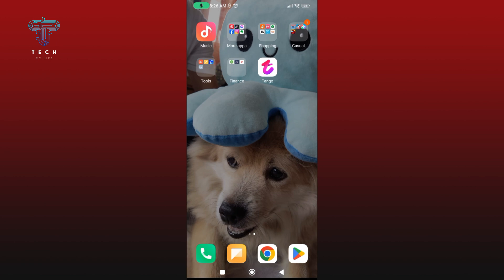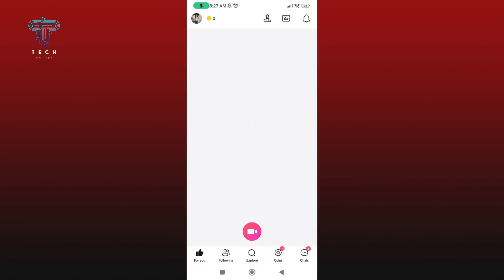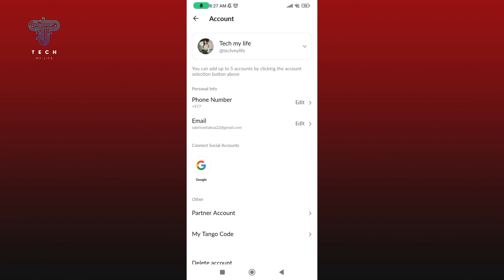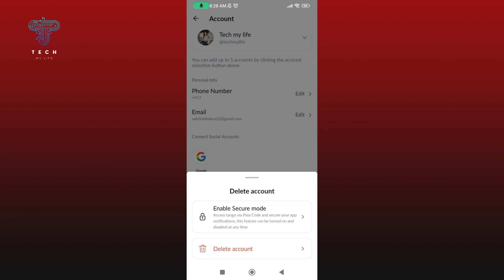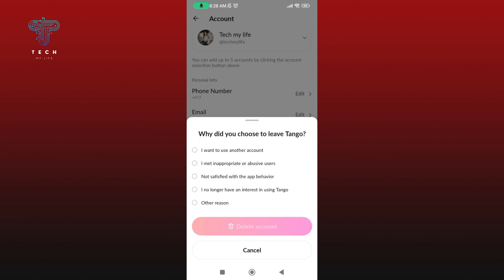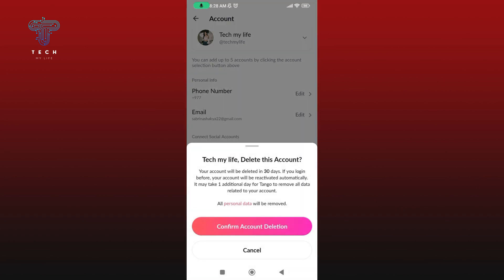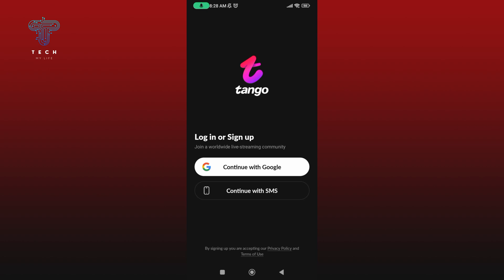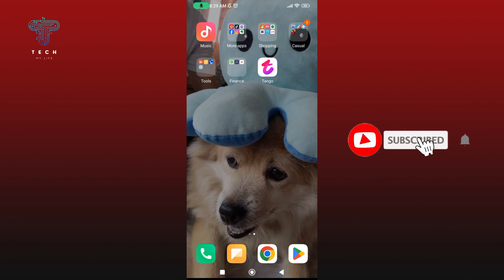How to Delete your Tango Account? 2024 | Tango App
Learn how to delete your Tango account securely and permanently with our comprehensive guide. Whether you're moving on to new horizons or simply taking a break, deleting your Tango account is a straightforward process. In this step-by-step tutorial, we'll walk you through the necessary steps to deactivate and delete your Tango account, ensuring your data and privacy are protected. From accessing your account settings to confirming your decision, we've got you covered every step of the way. Bid farewell to Tango with confidence, knowing that your account deletion is handled smoothly and securely. Watch now to learn how to delete your Tango account and take control of your online presence.